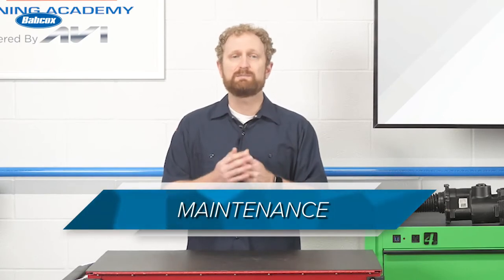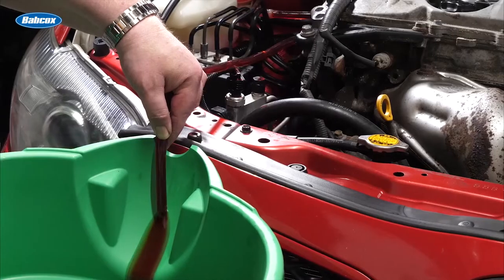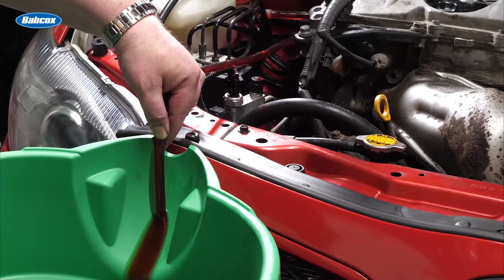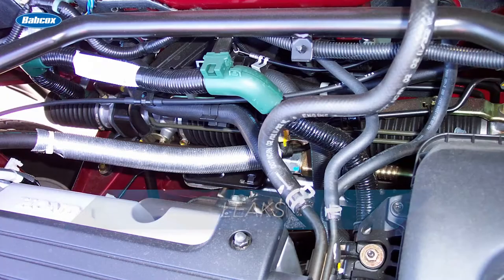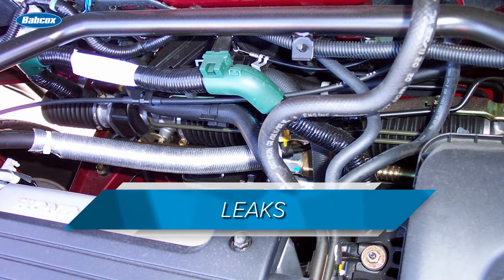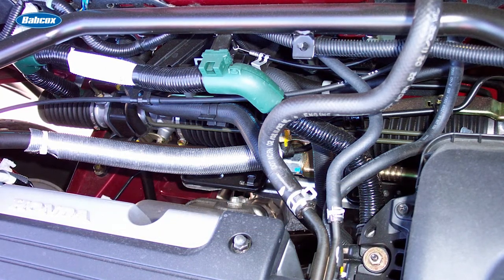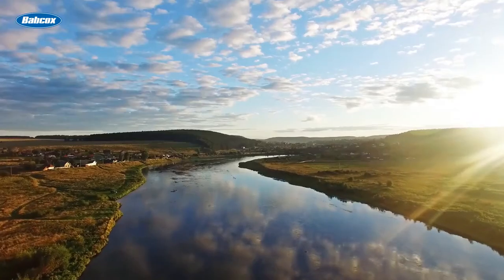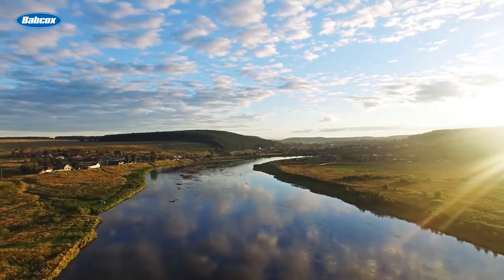Steering Away from Hydraulic Power Steering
For decades, hydraulic power-steering systems were the norm. However, in recent years, the auto industry has been shifting to electric power steering.